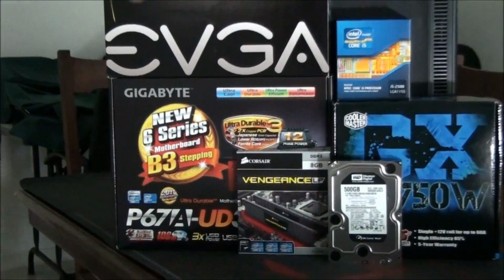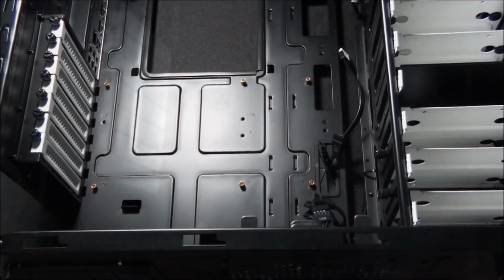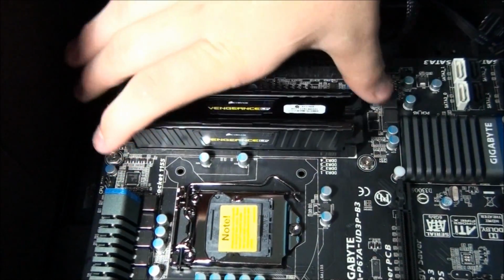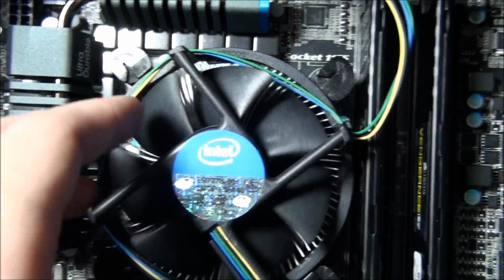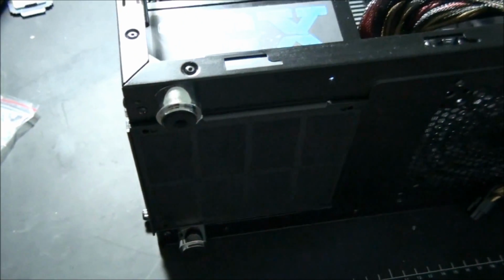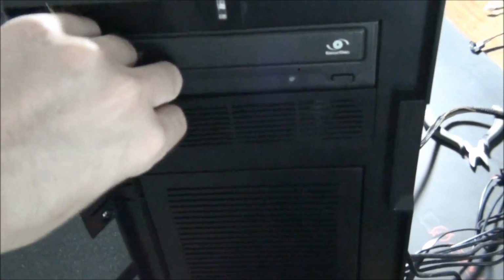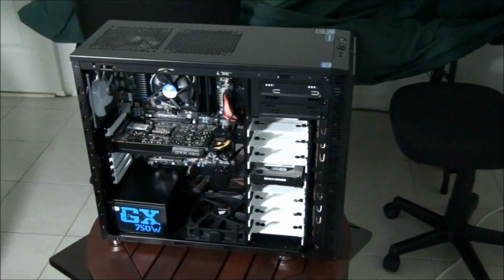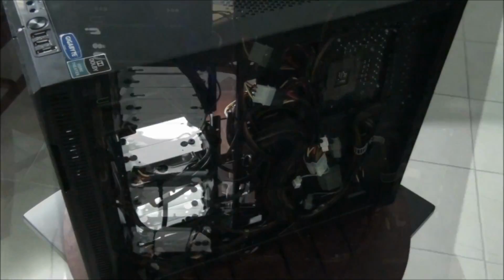Computer Building Guide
This is a full and detailed beginner to intermediates guide to building a computer. I start by showing the hardware that I am going to use in the build. I then show each step of the build in detail. I then have a good look at the finished product.